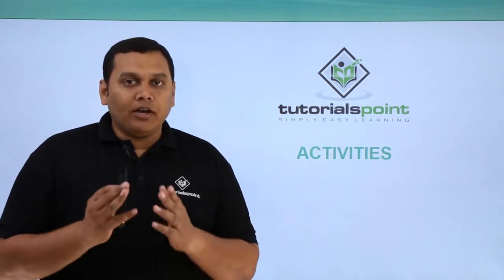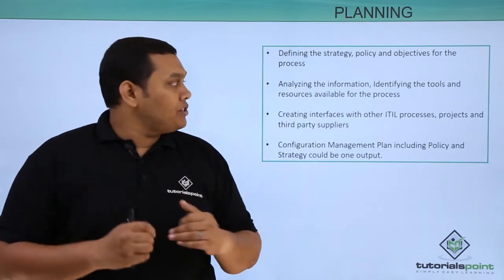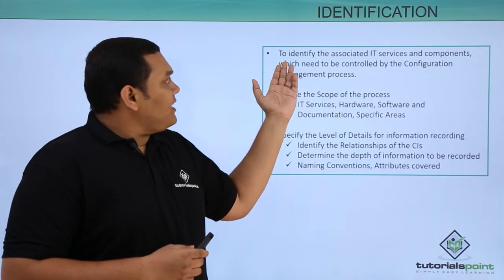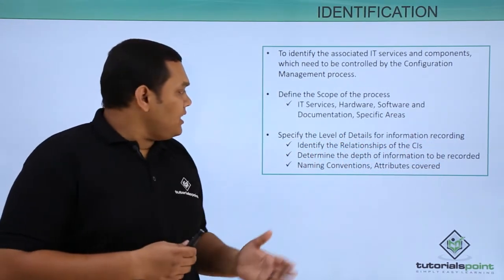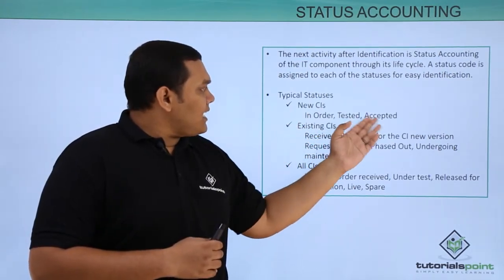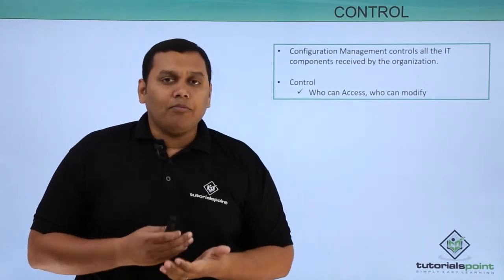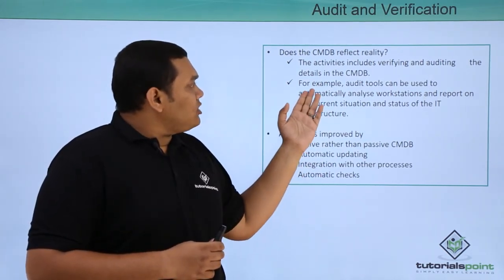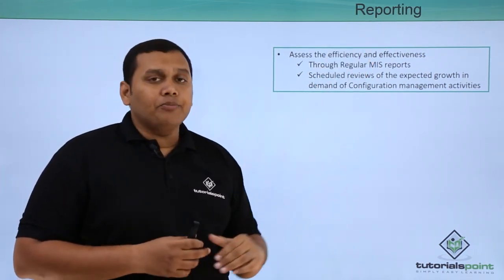Service Transition - Activities